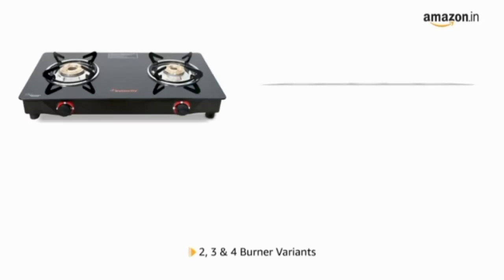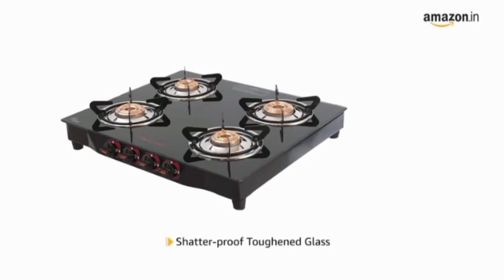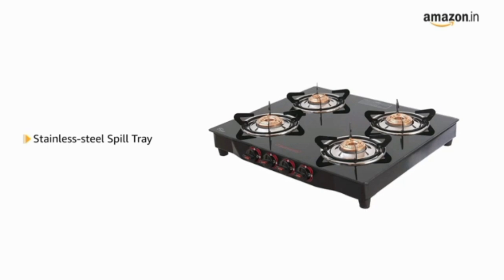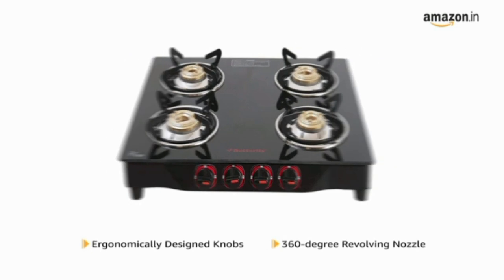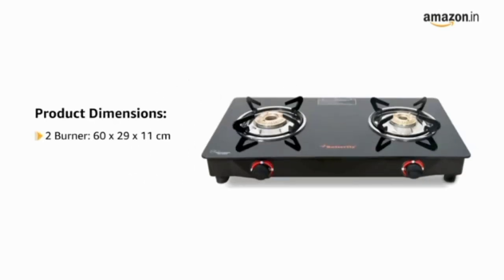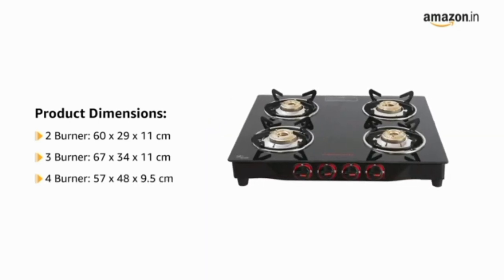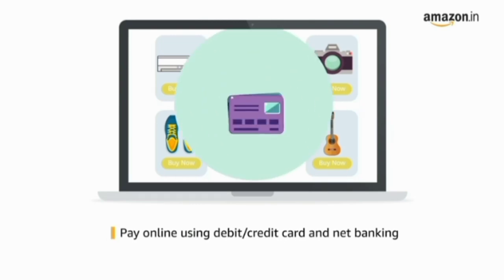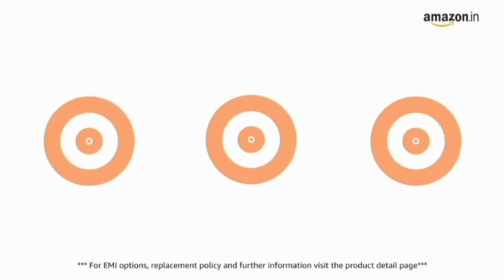price 1000 Butterfly Smart Glass 3 Burner Gas Stove, Black, Manual demo review